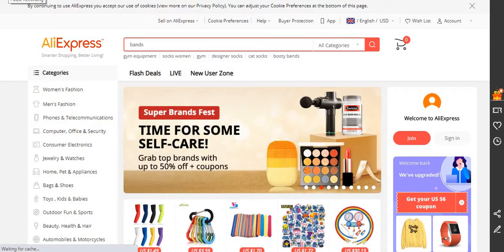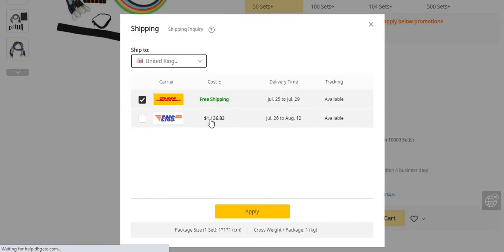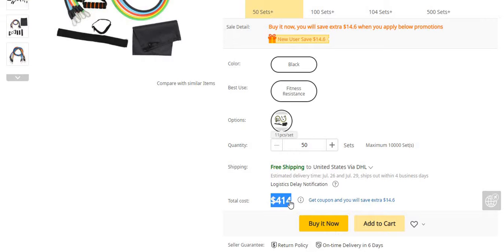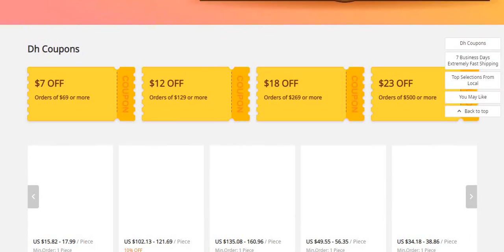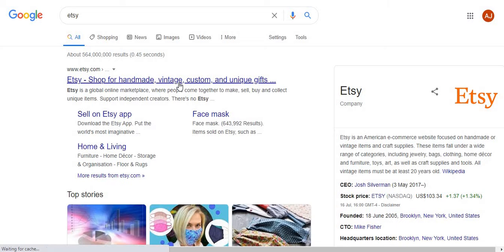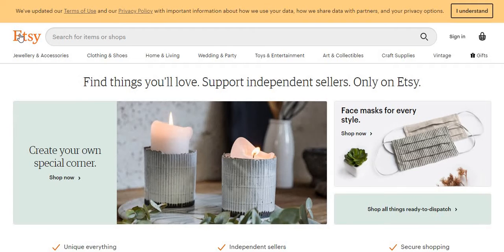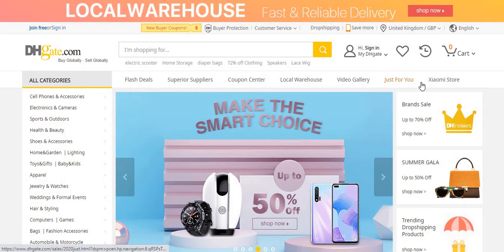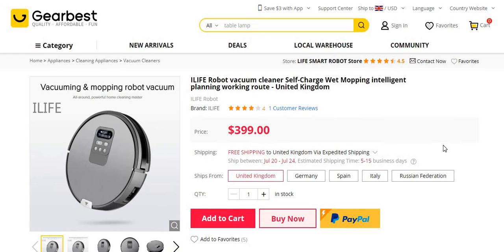BEST ALIEXPRESS ALTERNATIVES FOR DROPSHIPPING IN 2020 - Faster Delivery!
Hi guys,

In this video I am showing you guys some amazing alternatives to AliExpress for dropshipping, most of these are more reliable and have faster delivery than AliExpress.